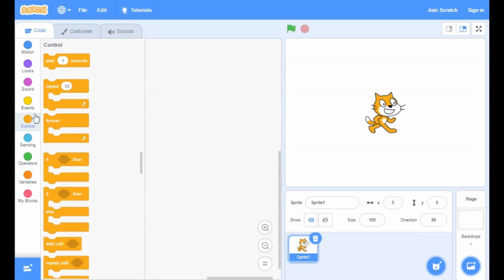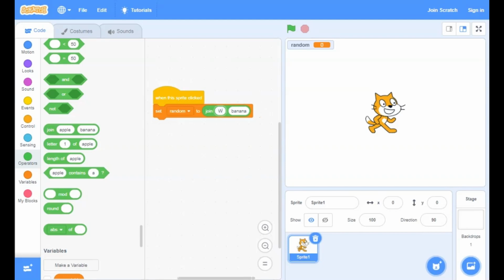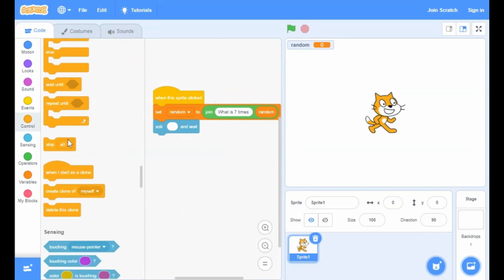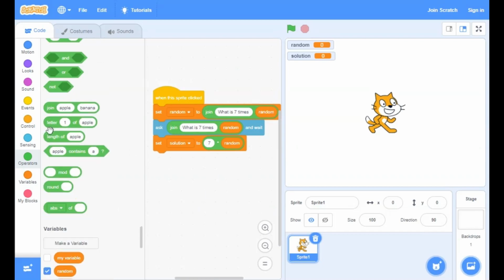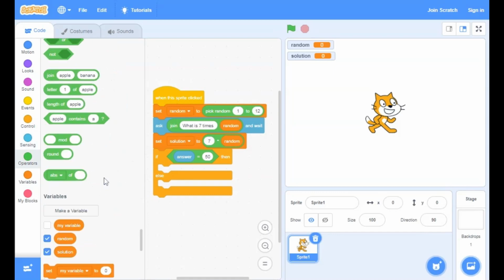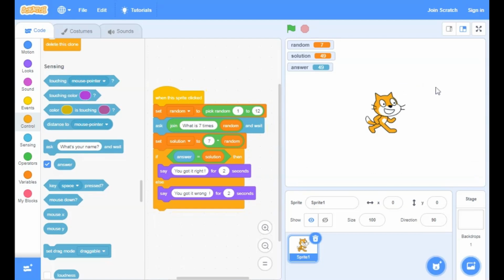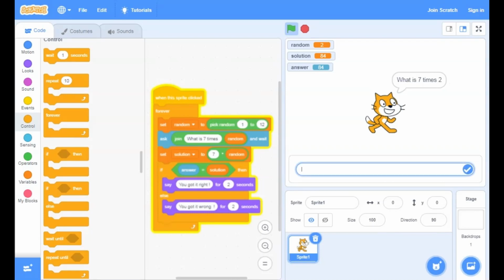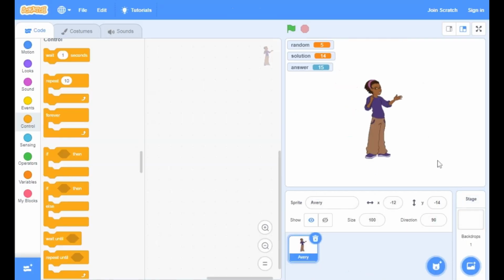How to make a Multiplication game in Scratch | @Saira Shahid | Easy multiplication game in scratch.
How to make a Multiplication game in Scratch.In this video we will tell you how to make an easy multiplication game in scratch.